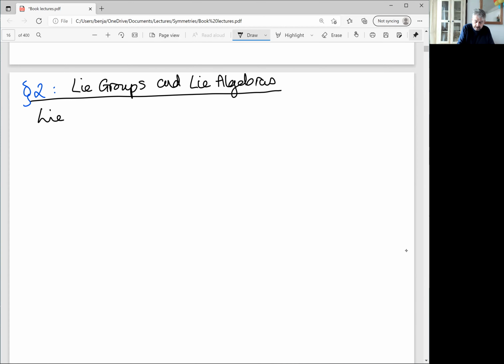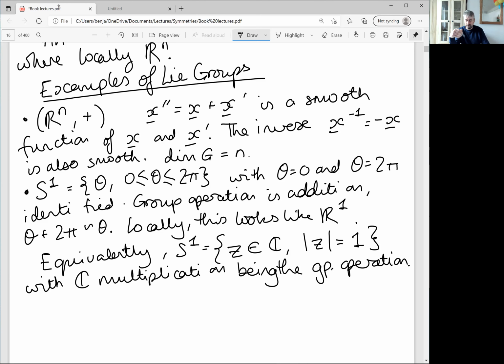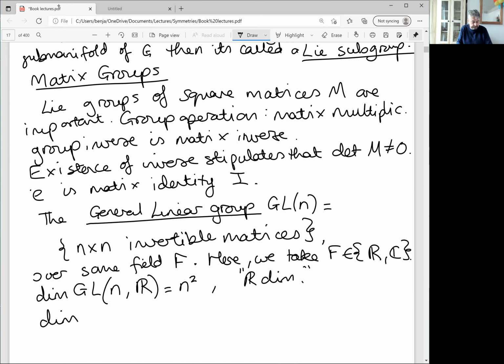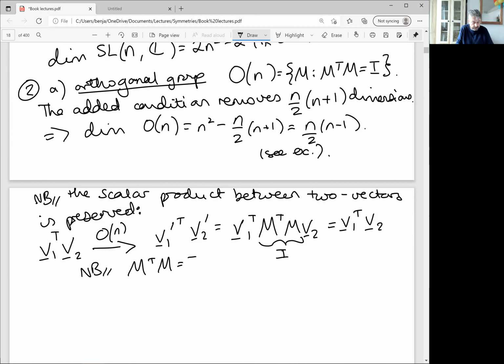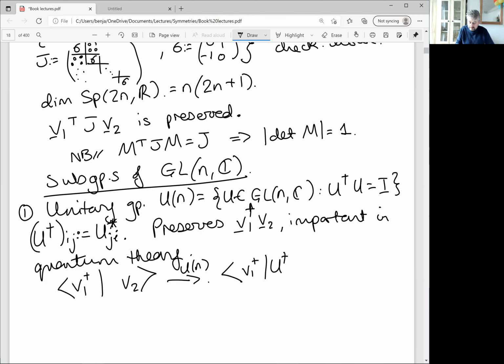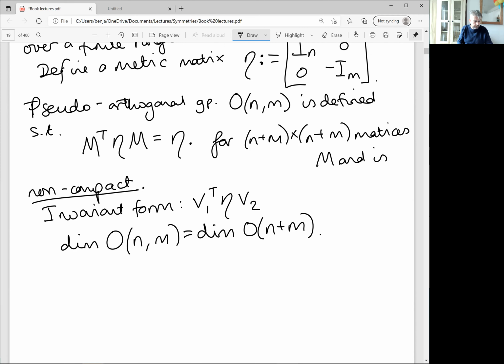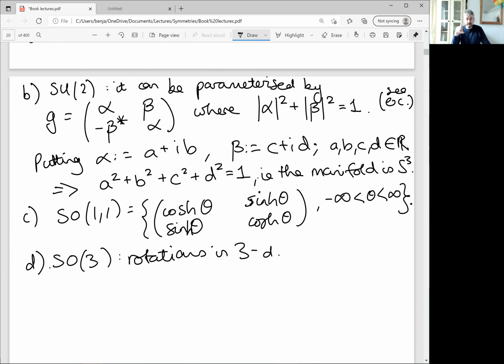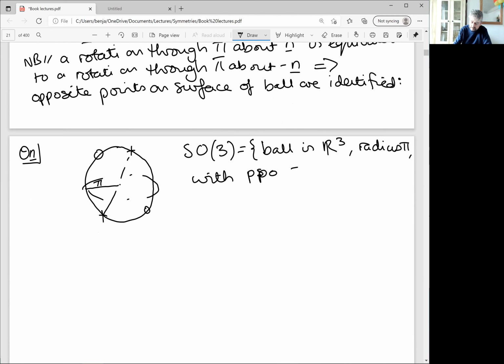Symmetries, Particles, and Fields: lecture 3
ERRATUM: around minute 41:20, I give a parameterisation of an SU(2) matrix. In the (2,2) position I wrote alpha, where it should really be alpha*

This lecture introduces Lie groups and matrix Lie groups.